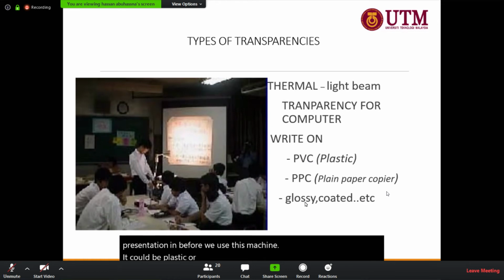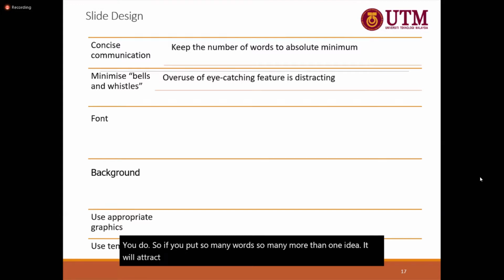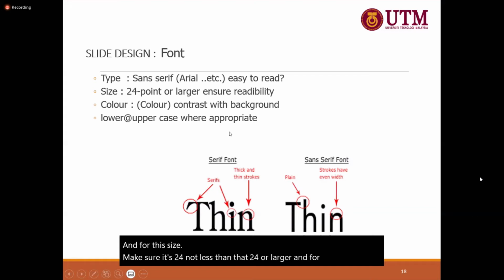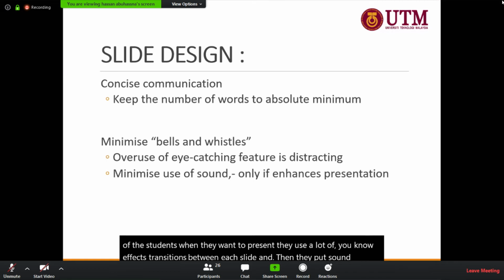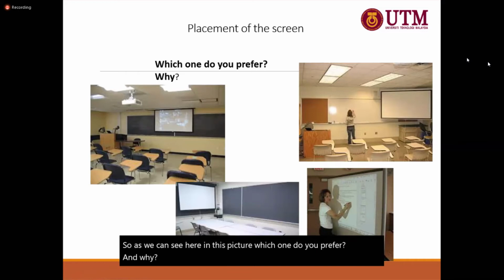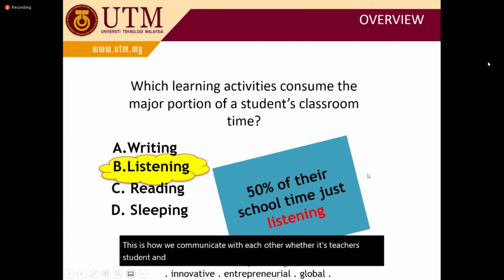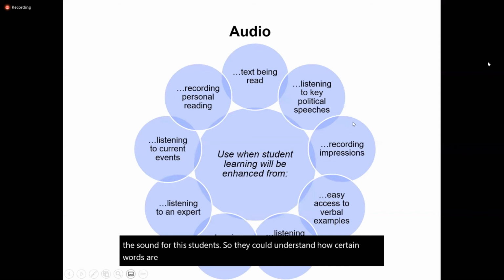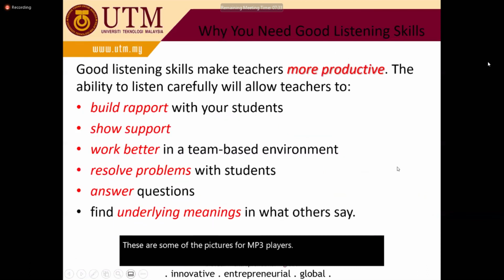ONLINE CLASS | SHPP1042 | EDUCATION TECHNOLOGY | 4 MAY 2020 | 9PM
Recorded online class 2020